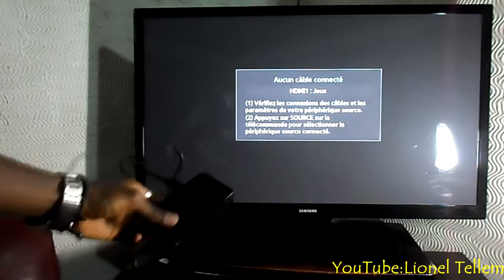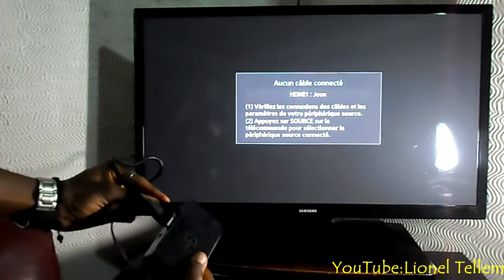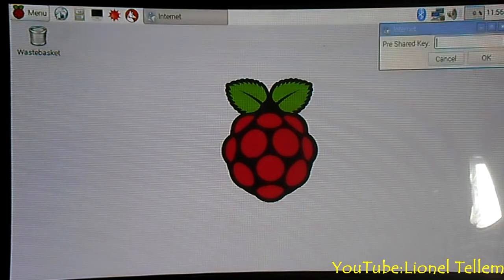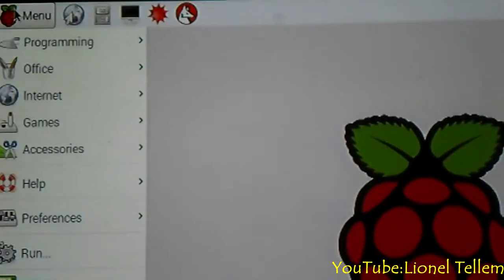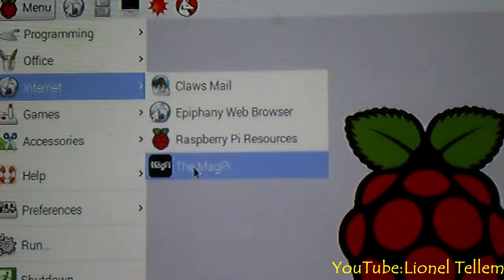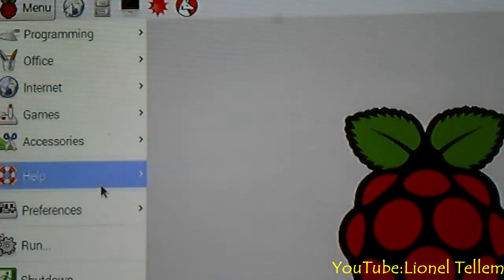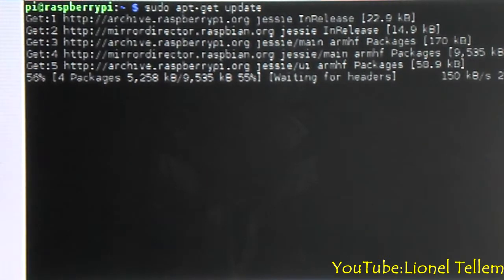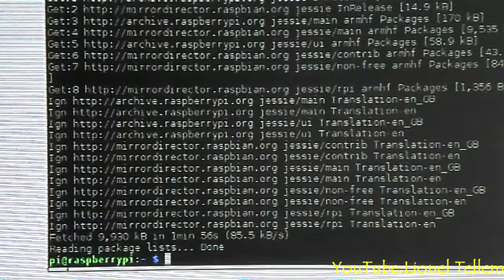Introduction to RaspBerry Pi : Presentation of RaspBerry Pi3 + First Installation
In this video, you will be presented to this credit card sized computer which has been revolutionizing the world since its creation in 2012 by  Eben Upton.Since then it is been developed by the Raspberry Pi Foundation to promote the teaching of basic computer science in schools and in developing countries, and it has been made available to nearly everyone, due to its low cost.Projects which have been carried on by Raspberry Pi users are just very tremendously many and vary from CNC machines to 3D printers(just to name a few).

In this video, I will be presenting the key features of the latest RaspberryPi, the Raspberry Pi3 released on 29th February 2016 with the following particularities and characteristics:
 1.2 GHz 64/32-bit quad-core ARM Cortex-A53
1 GB LPDDR2 RAM at 900 MHz
MicroSDHC slot
Broadcom VideoCore IV at higher clock frequencies (300 MHz & 400 MHz) than previous that run at 250 MHz